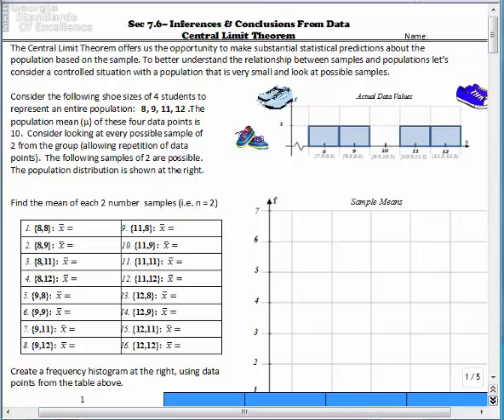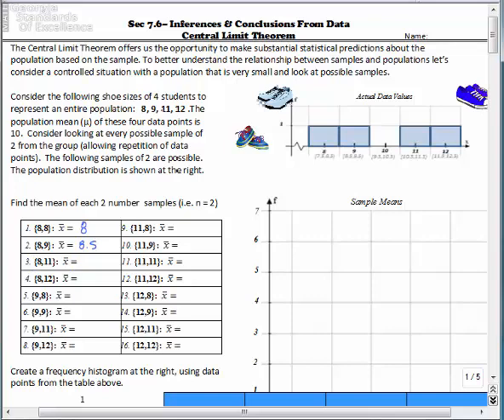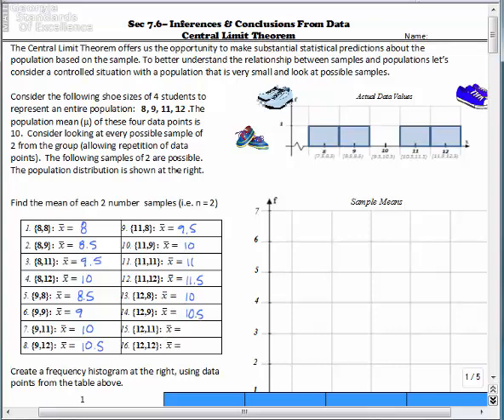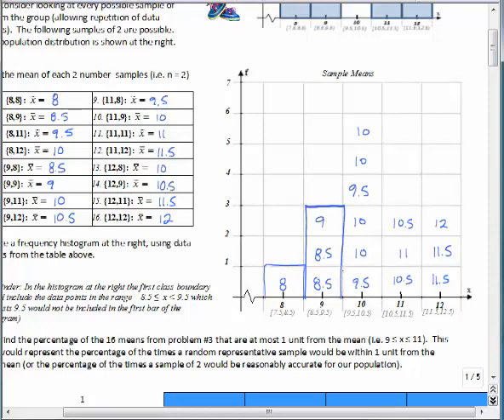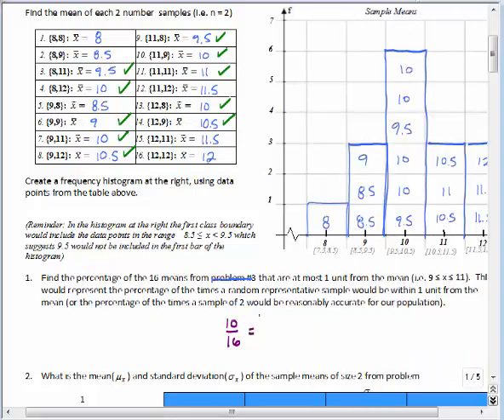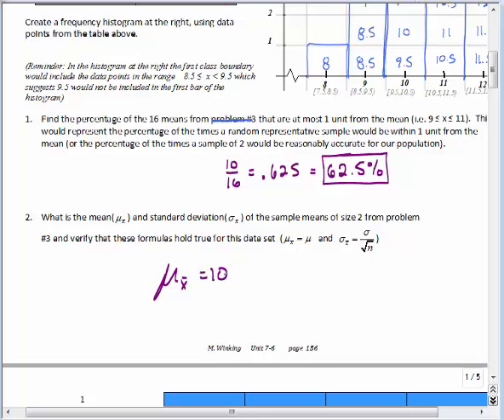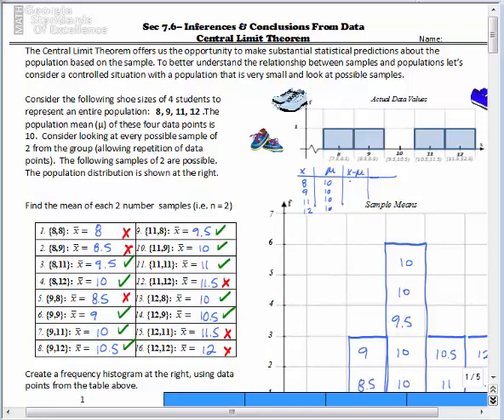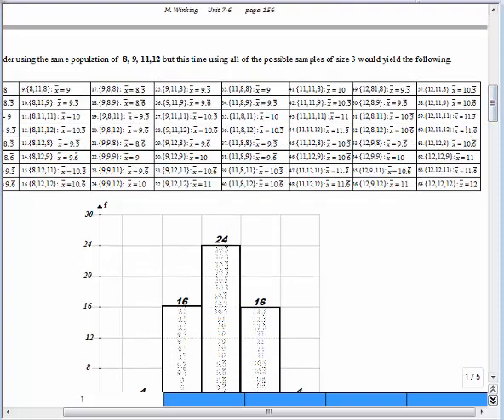Central Limit Theorem Part 1